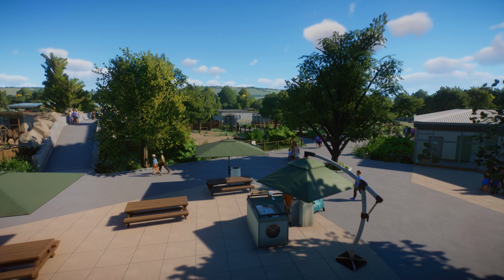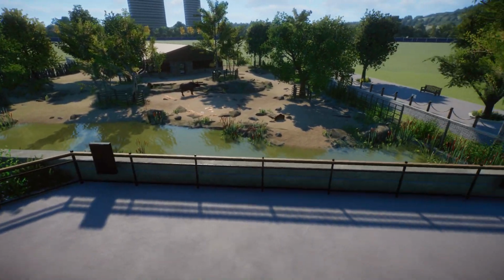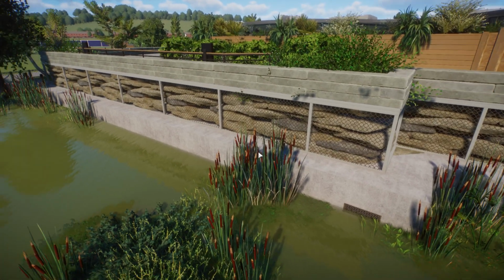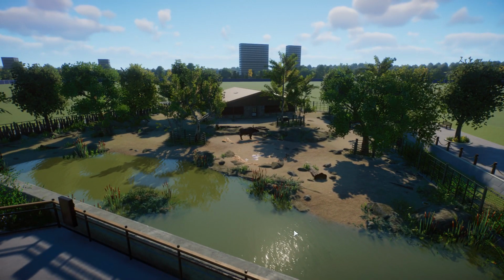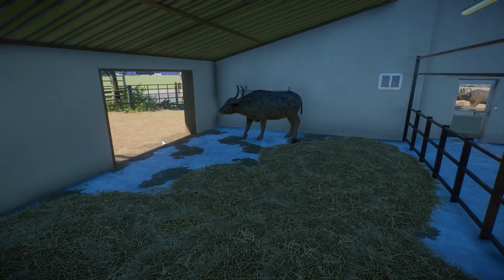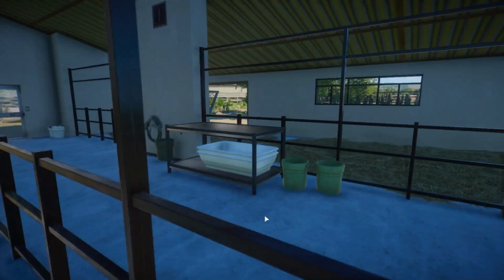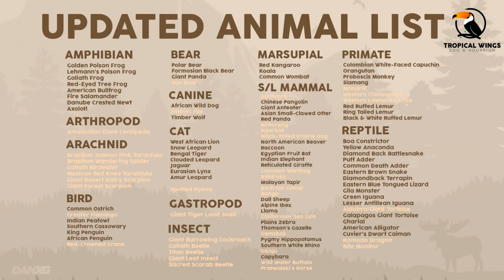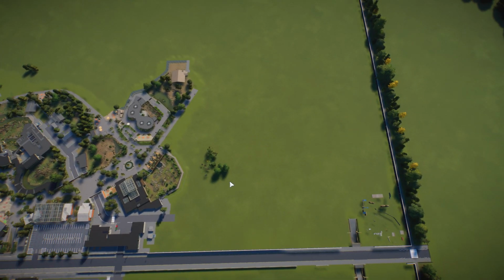Planet Zoo | Tropical Wings Is Back | Wild Water Buffalo Habitat Build | Ep.38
Welcome back to Planet Zoo and Tropical Wings Zoo & Aquarium!

Today I bring to you Tropical Wings new insect house and discuss some major changes I am going to be making to the zoo!

00:00 Introduction
01:00 Wild Water Buffalo Reveal
28:09 Animal List
30:57 What's Happening Next?
34:51 Cinematics

Mods I use:
Planet Zoo Plus (1.10.3)